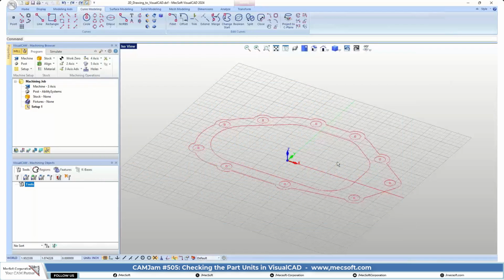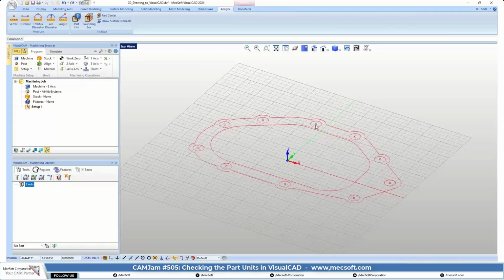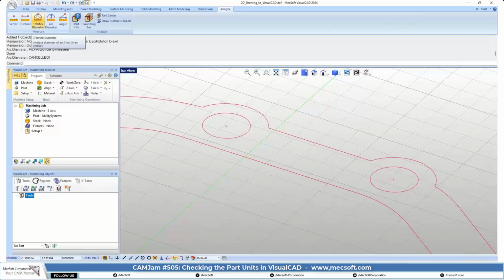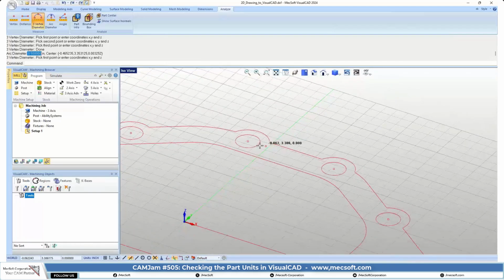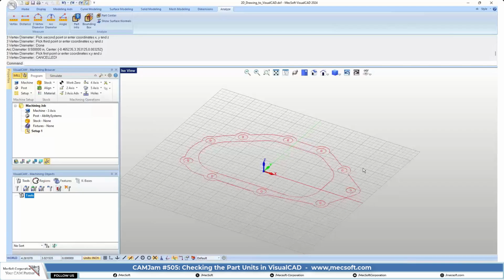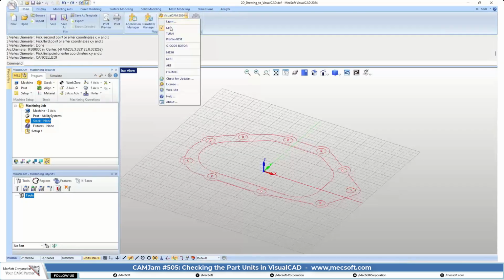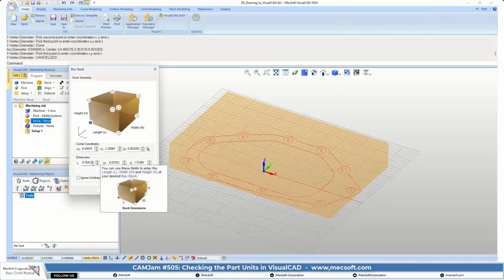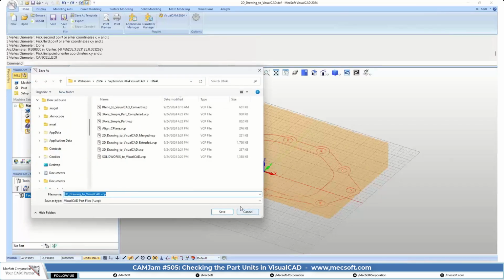How to Check the Units in VisualCAD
Watch this video to learn how to check your part and drawing units in VisualCAD.